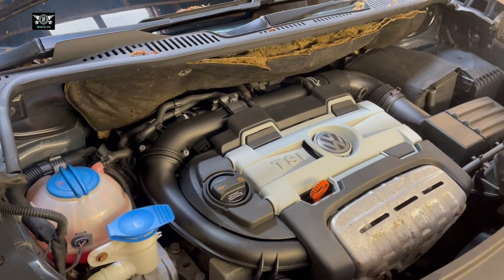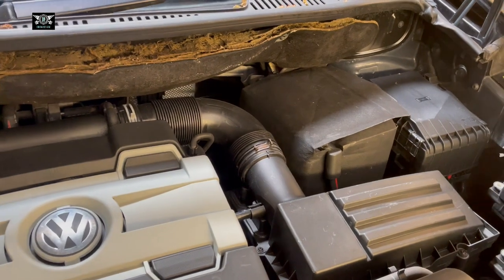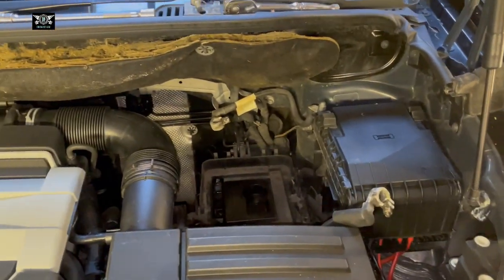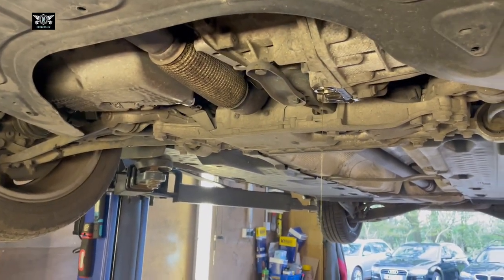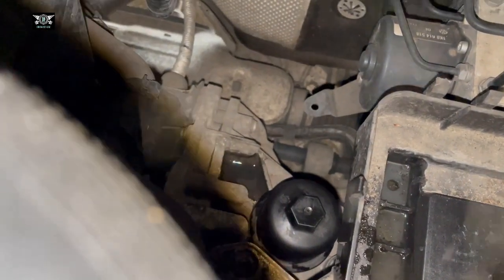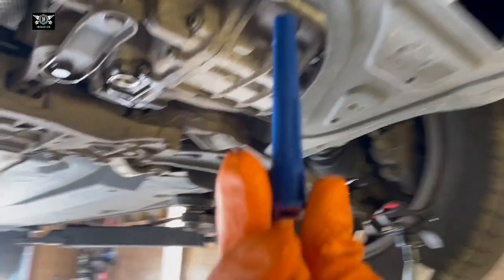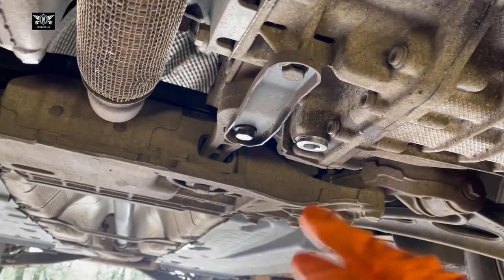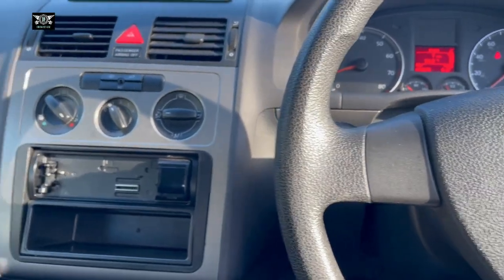VW Touran 1.4 TSI DSG transmission fluid and filter change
In this video I have this VW Touran 2008 1.4 TSI petrol and I will be changing the DSG transmission fluid in it as well as the filter, It is not a difficult task but it is important to pay attention so the correct amount of fluid can be put back as to avoid damage, as damage would be very expensive to sort out.